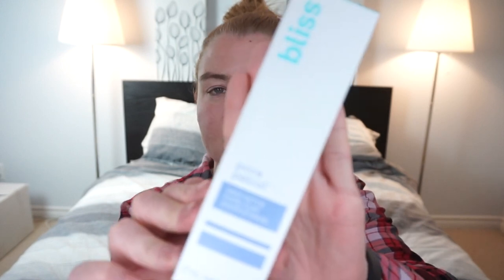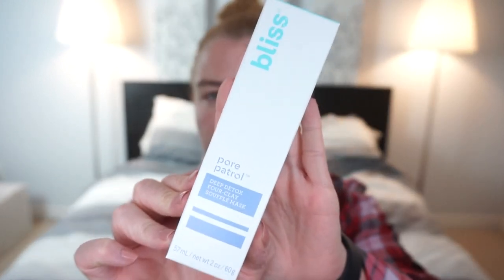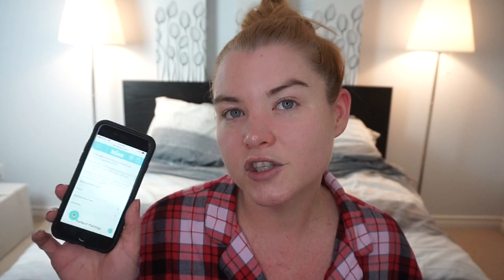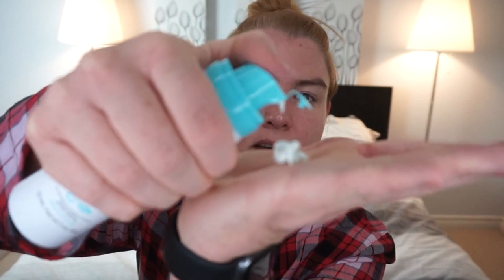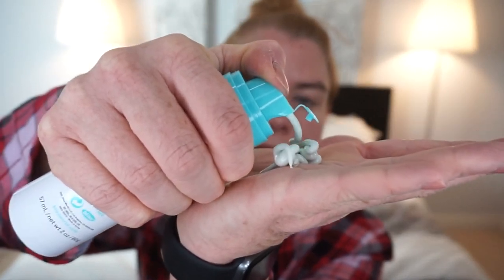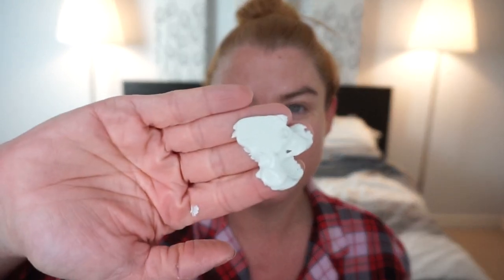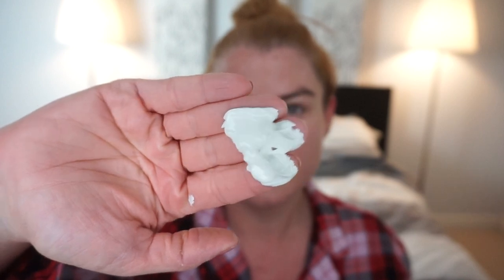Bliss Pore Patrol Mask: Deep Detox Four-Clay Souffle Mask Review & Demo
In this video I'm reviewing the Bliss Pore Patrol Mask - Deep Detox Four-Clay Souffle Mask.